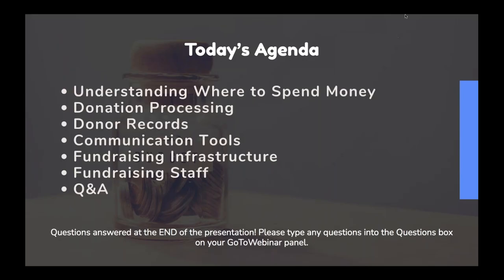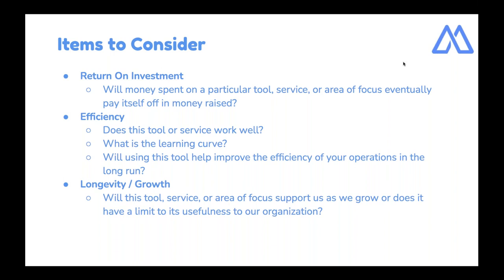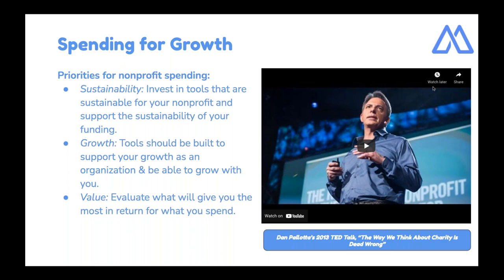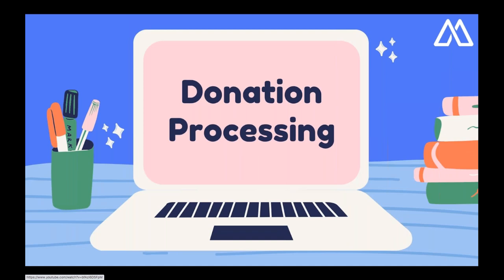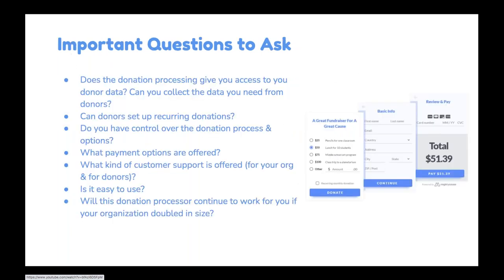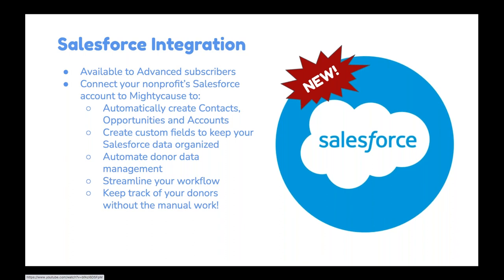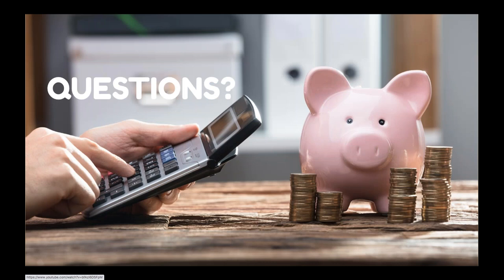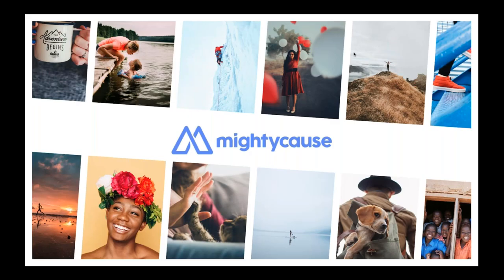5 Best Places to Spend Your Fundraising Budget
When you're a small nonprofit with a limited budget, it's important to make the most of the funding you have. So, what's worth investing in? How do you determine where you should spend, and where you should save? In this 30-minute webinar, Mightycause's Senior Community Engagement Manager will be ranking the five most important things nonprofits can spend your money on to build a robust fundraising program.